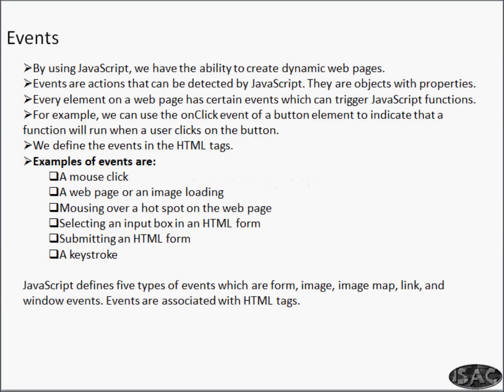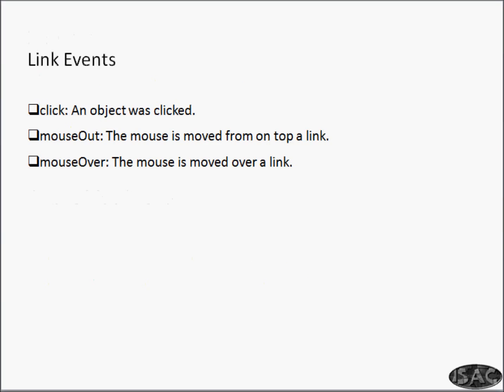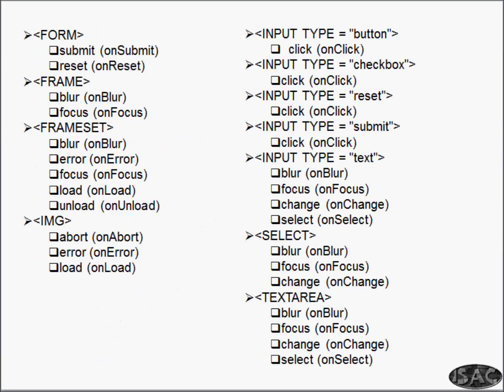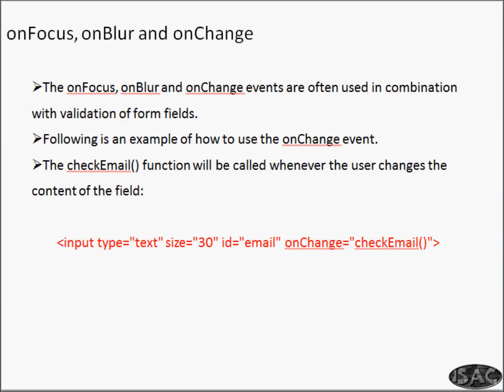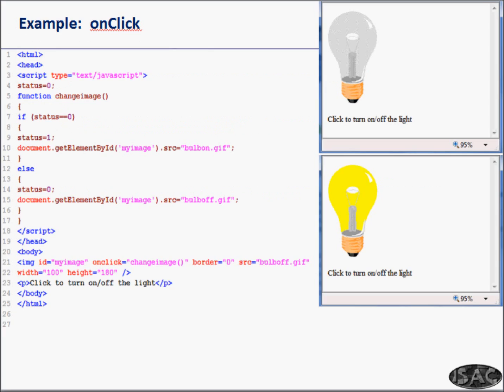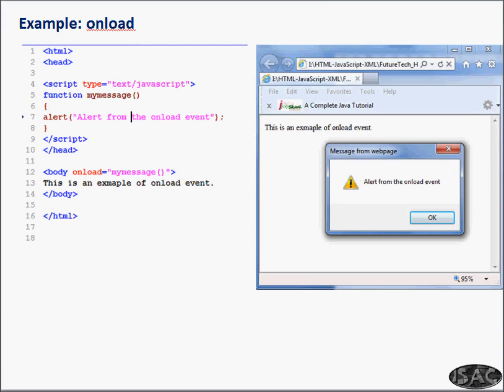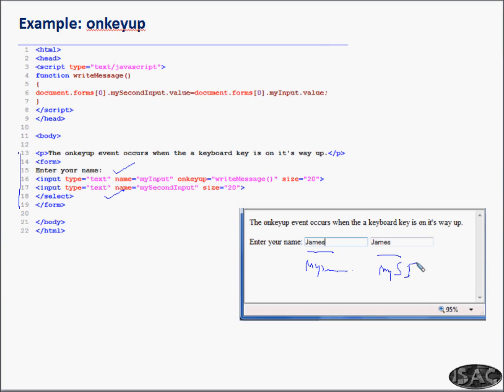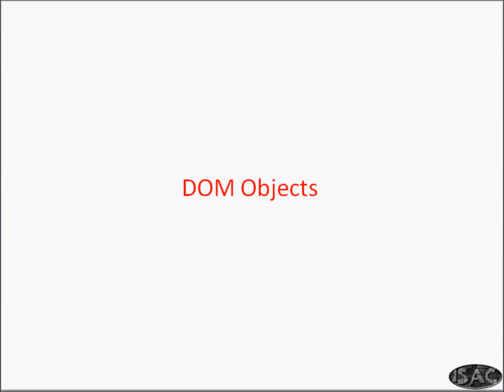JavaScript Chapter 5 - Events